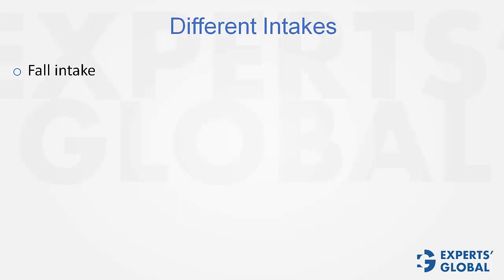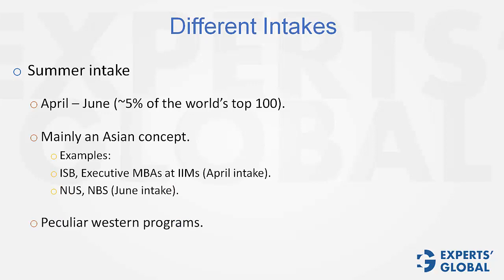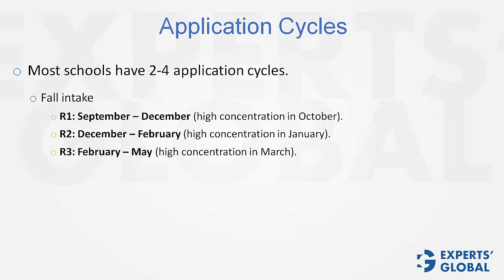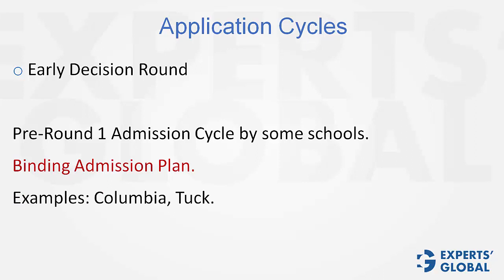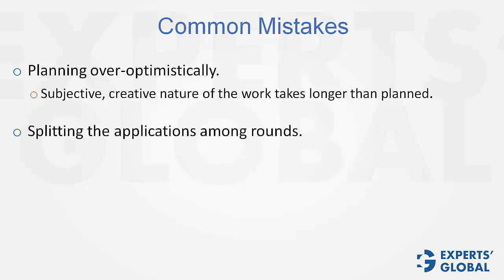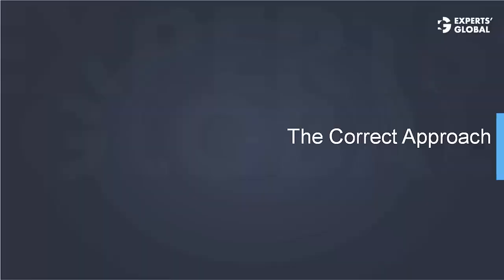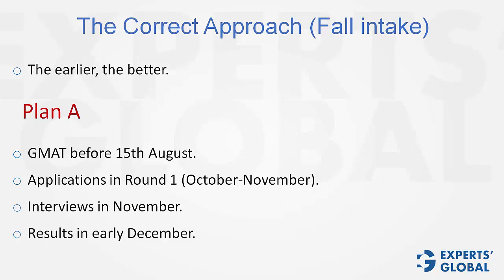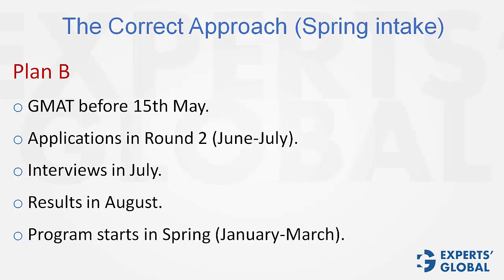How to Manage MBA Applications Timelines | Admission Consulting by Experts' Global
Through this video, you can learn how to effectively manage the timelines during the MBA Applications process. The guidance you will receive by watching this video will enable you to maximize productivity during the MBA Applications process.